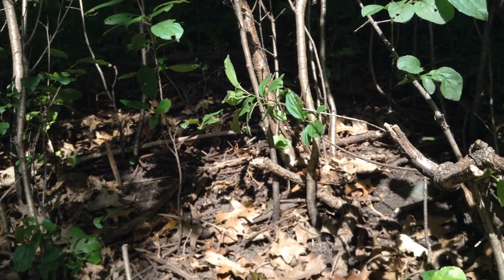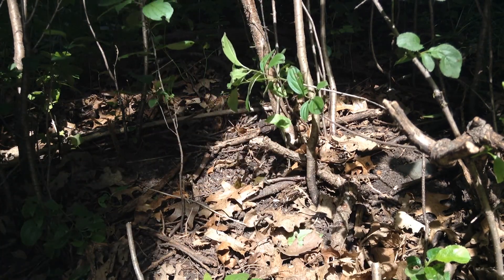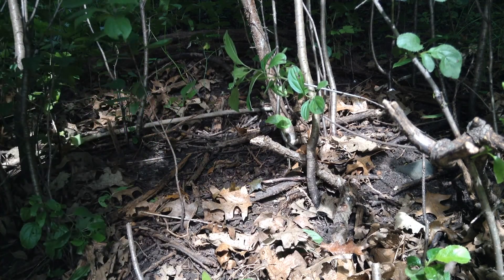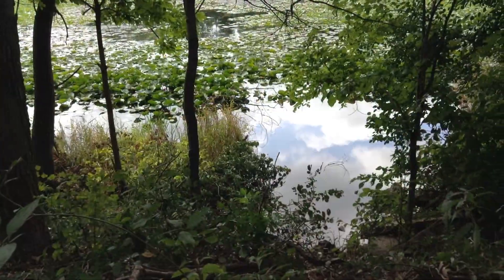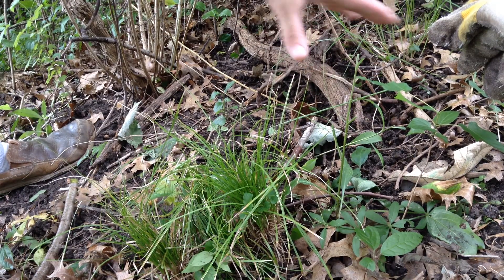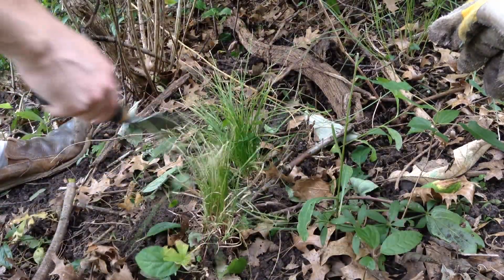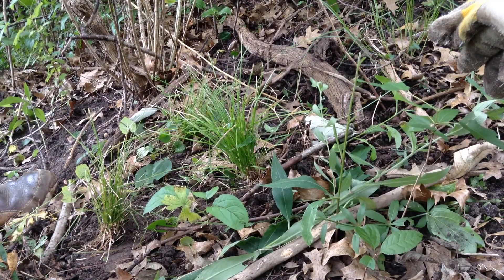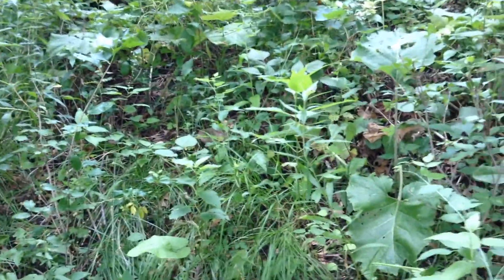Clearing Buckthorn for a Better View of the Pond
Pulling or cutting Buckthorn and replacing it with low growing native grass for a better view of wildlife on the pond.